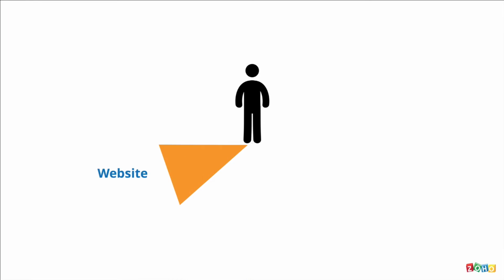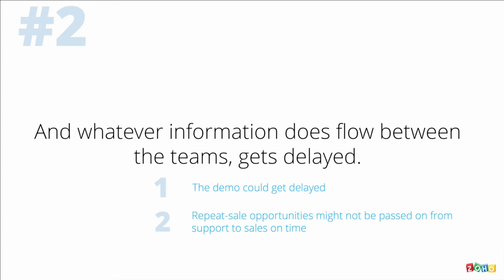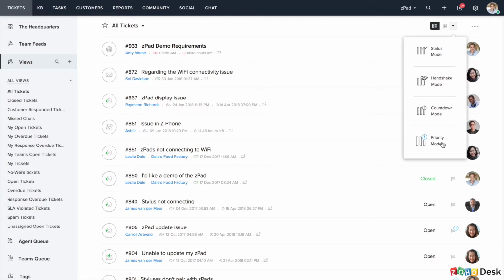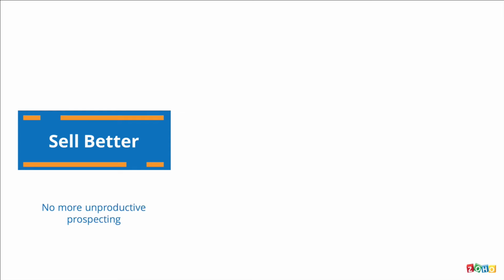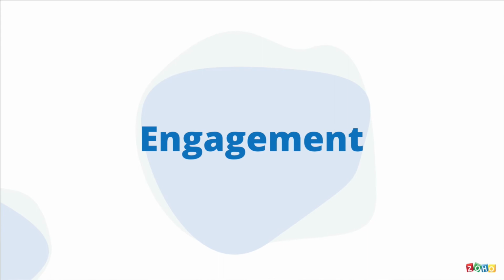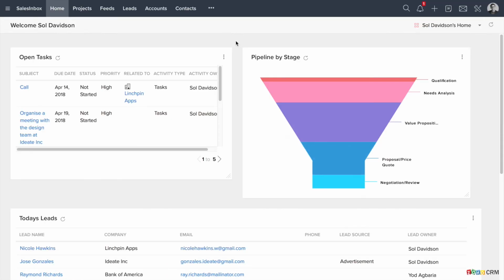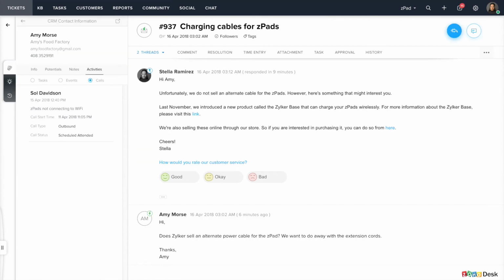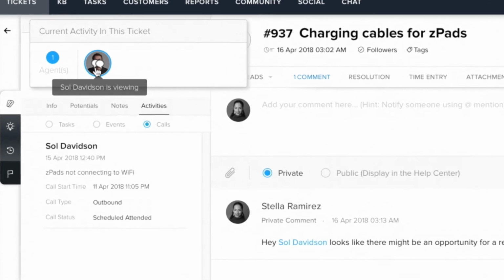Sell faster, better and more with Zoho Desk and Zoho CRM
Integrate Zoho Desk with Zoho CRM, and provide a powerful, unified platform for your customer-facing teams to work together effortlessly. Here are the features we cover in this video:

8:49 Handshake Mode
10:03 Sales information within Zoho Desk
11:22 SalesSignals
13:47 Related List in Zoho CRM
20:58 Team Chat
24:37 Tagging people from other teams
24:58 Light Agents

To know more about how this integration can help you, please